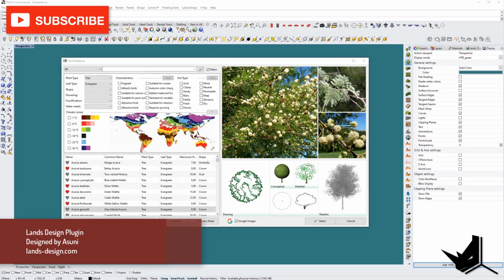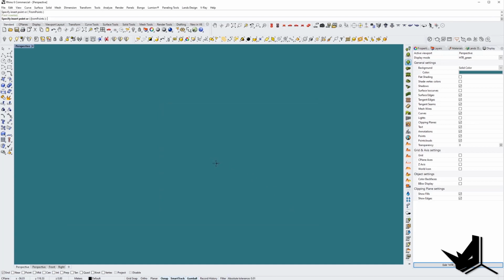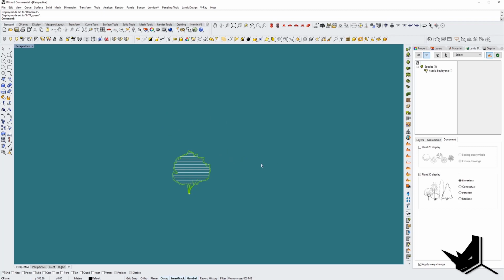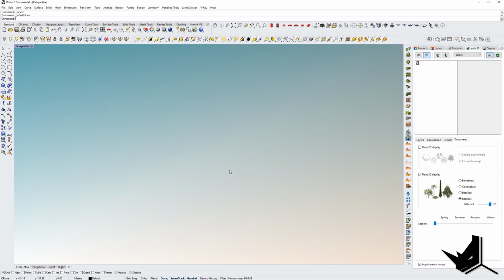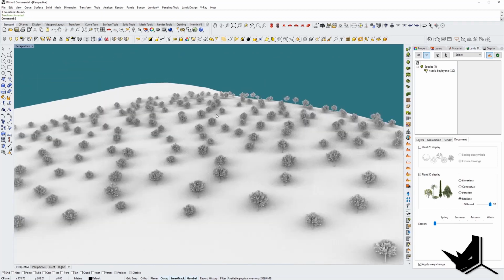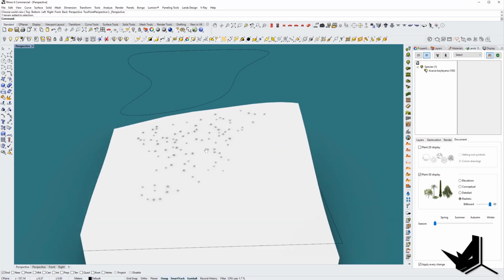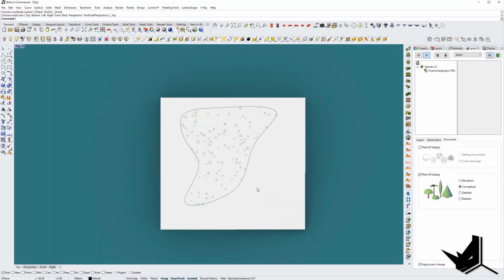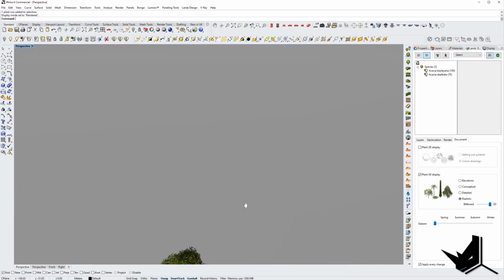Creating Terrain and Vegetation with Lands Design plugin in Rhino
Lands Design is a plugin for Rhino that was developed by Asuni that is designed to allow you to easily place huge amounts of vegetation, trees, and shrubs into your Rhino model. Not only that, but it also has powerful terrain creation tools that can easily import any terrain type from Google Maps or Open Street Data and modify it on the spot. In addition to that, the whole library of vegetation is compatible with other plugins such as VisualARQ and Vray, so you can have great renderings in no time.

This way you will be among the first to see the newest Rhino tutorials.